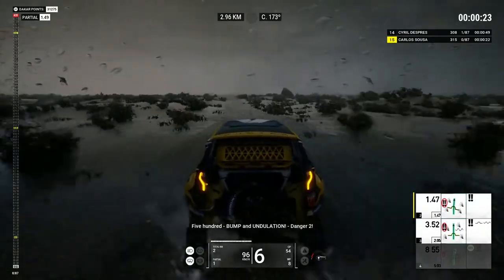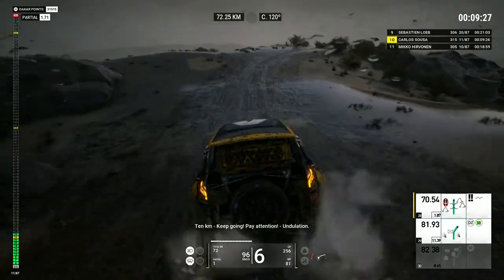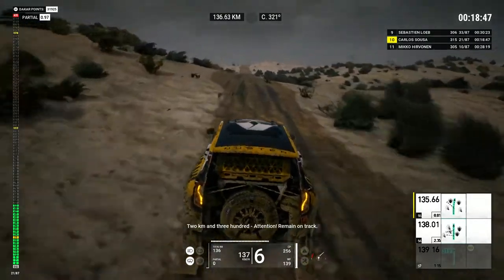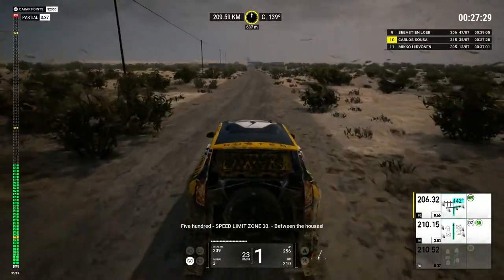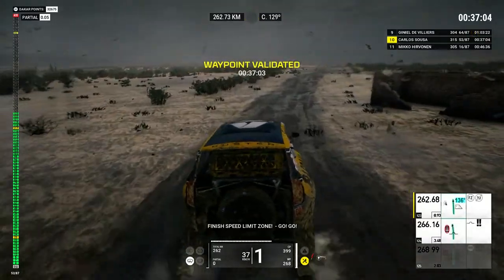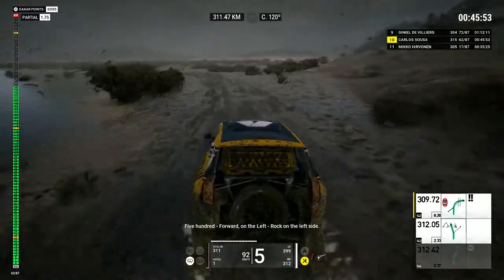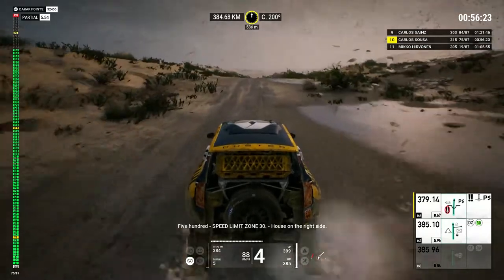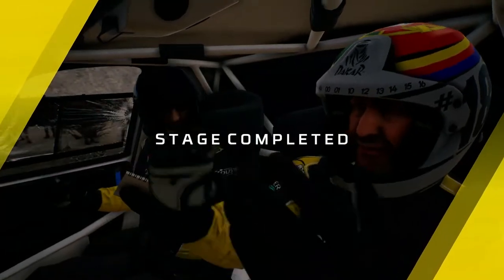COma Plays: Dakar 18 | Car | Part 7 - The longest journey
Well, this escalated quickly. Still a fast mostly on-track stage but damn was is long and again filled with speed limit areas.

For my thoughts on Dakar 18 and other various games that pass through my hands, check out my Steam Curatorium